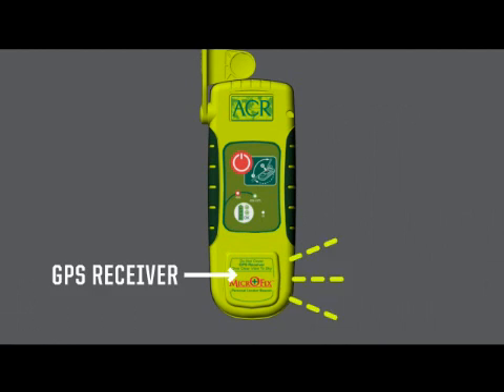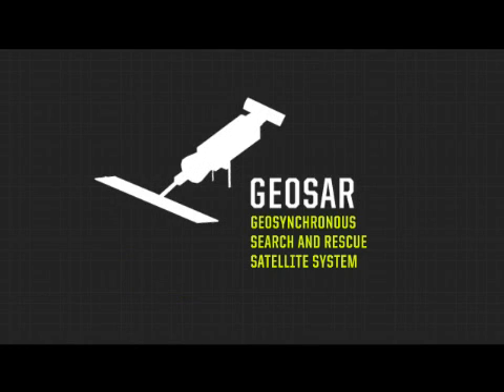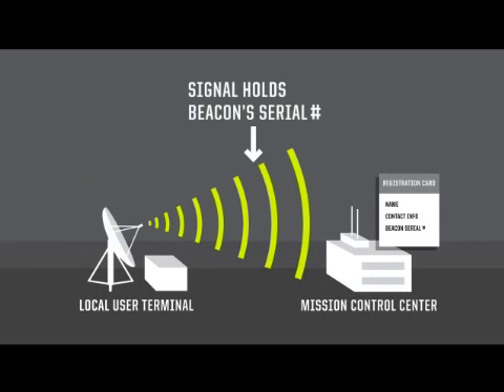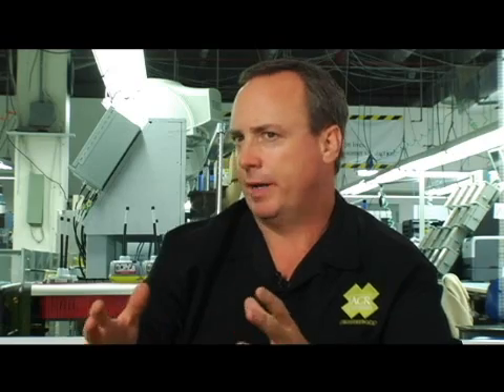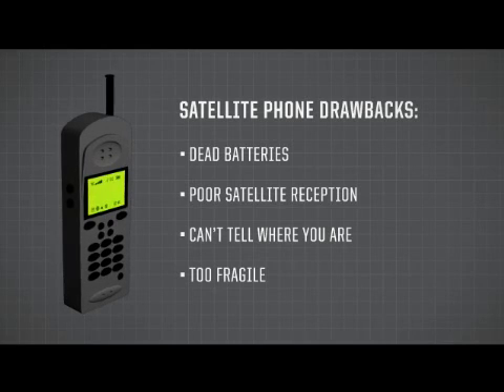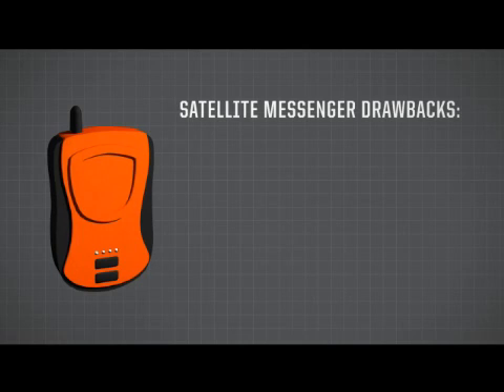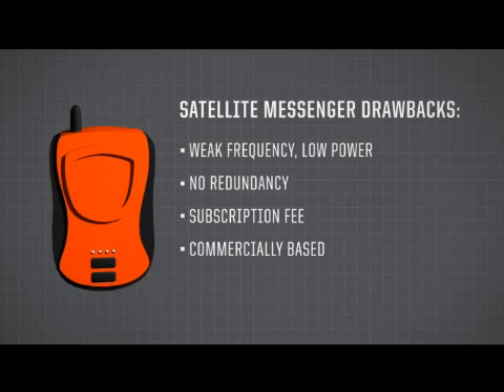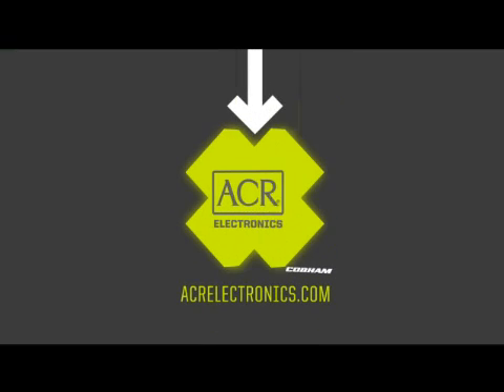WHY A Personal Locator Beacon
Don't let others confuse you, learn Why A PLB is your Best Last Chance